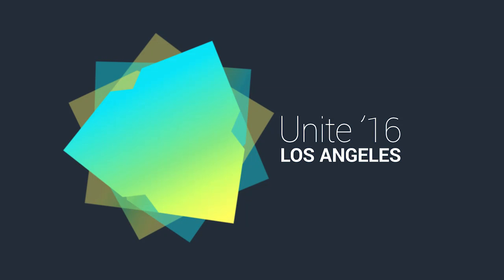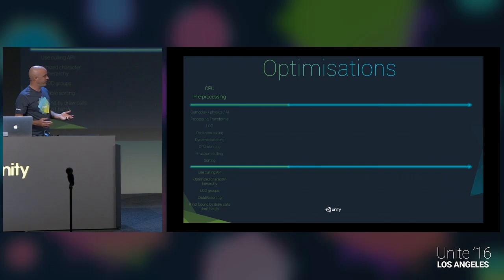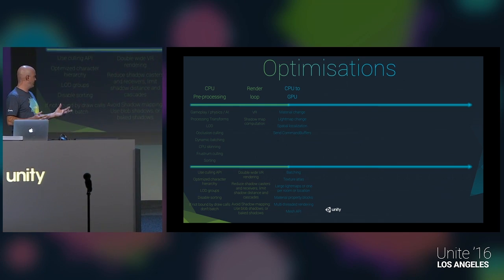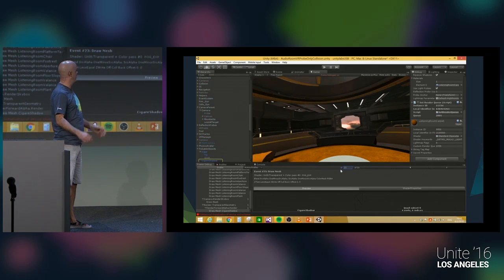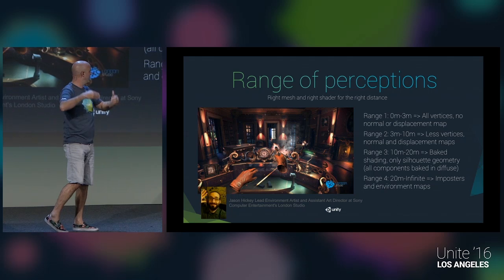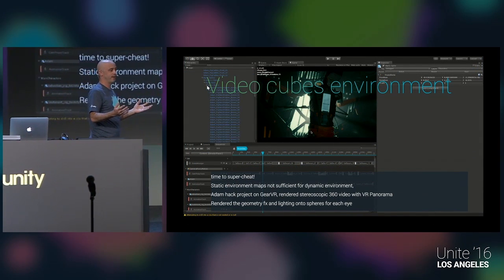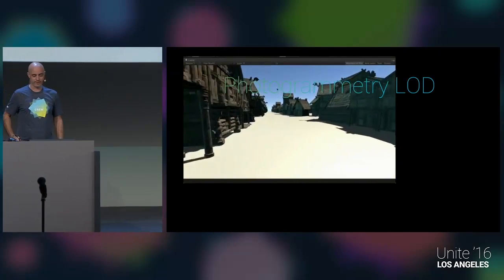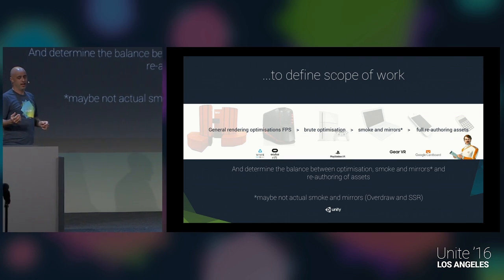Unite 2016 - High Art-Low Cost: Mobile VR Tips and Tricks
This talk gives an overview of the render pipeline in Unity in relation to VR along with simplified recipes to optimise at each stage. Includes tips and tricks for working with complex AAA scenes to convert artwork for use on a range of VR platforms with varying specifications including baking environments and dynamic assets into skydomes, 360 video and LOD assets.

Olly Nicholson - Unity Technologies